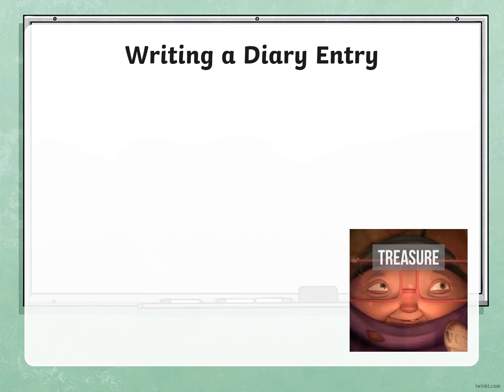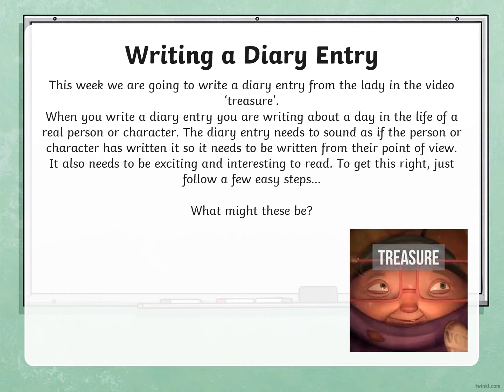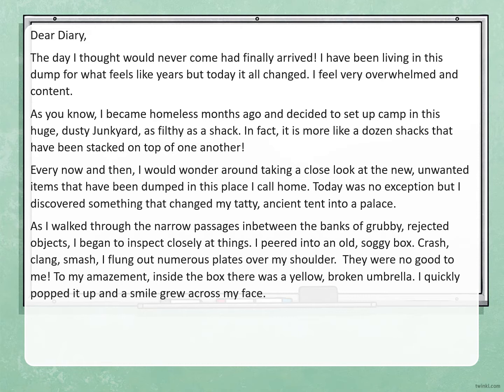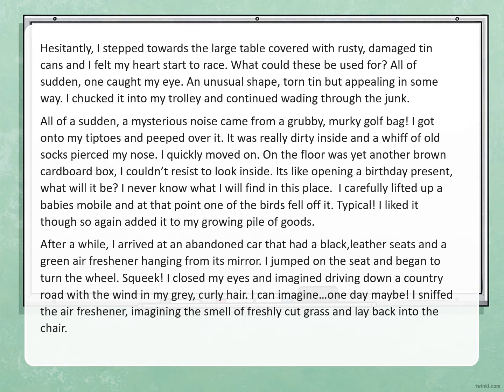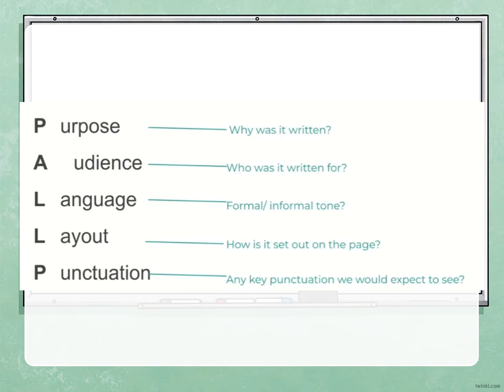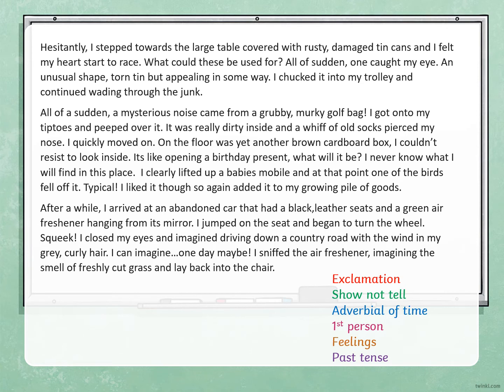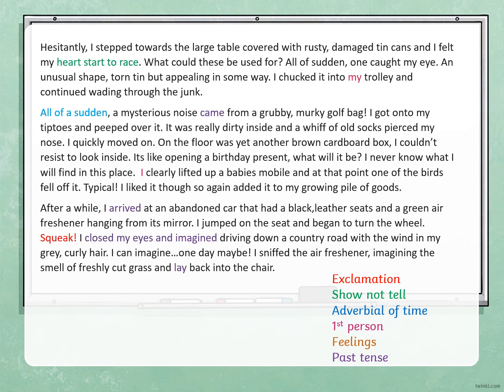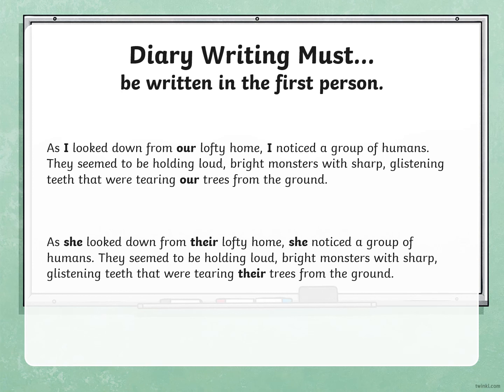Year 4 English